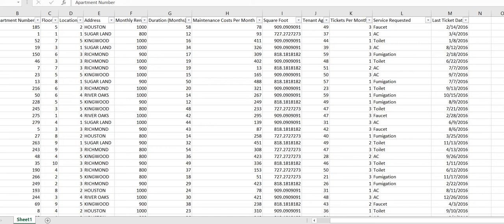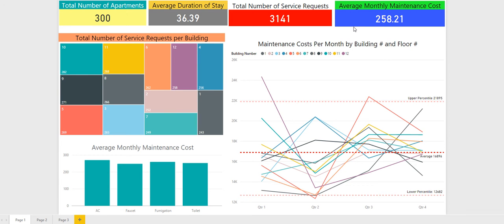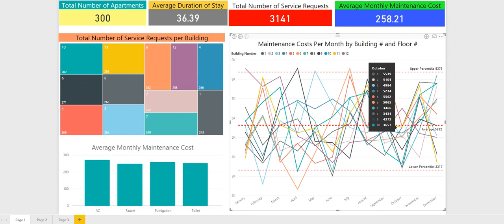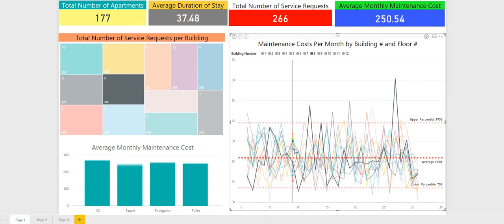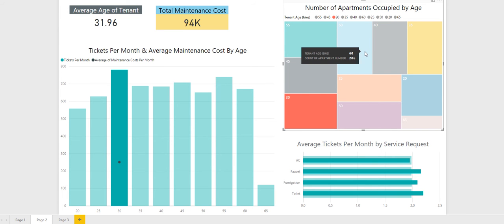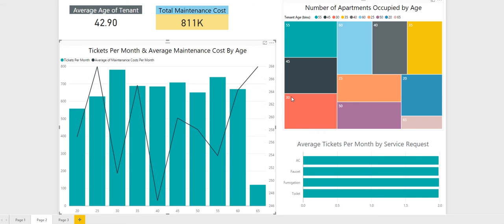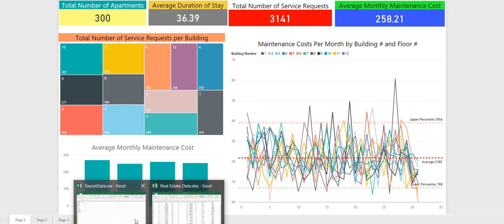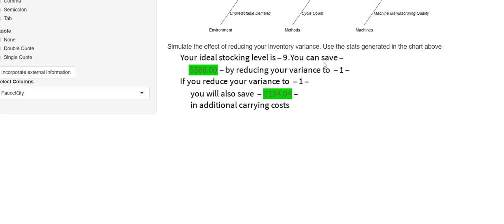Throughput Real Estate Case Study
Case study done using the Throughput platform to show how property managers can use our platform to identify opportunities for optimizing their supply chain using customer demographics.